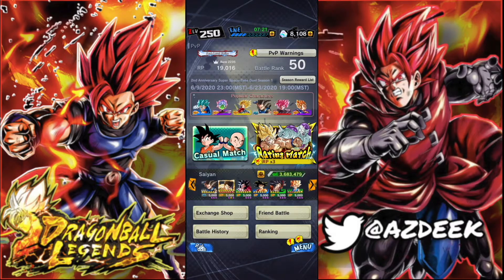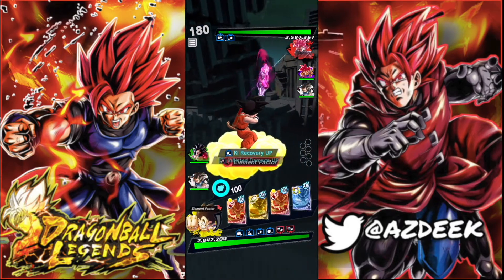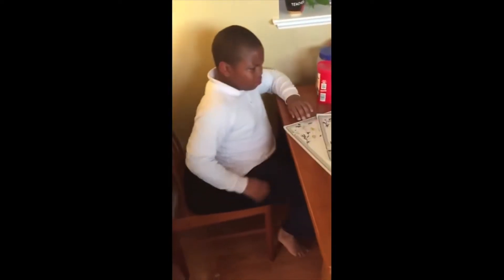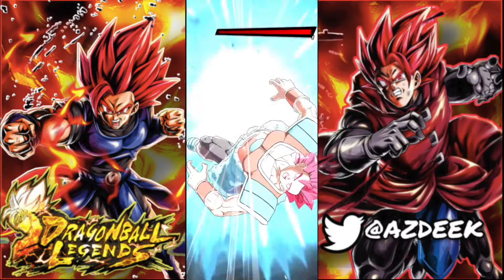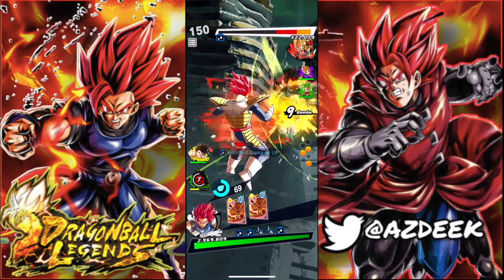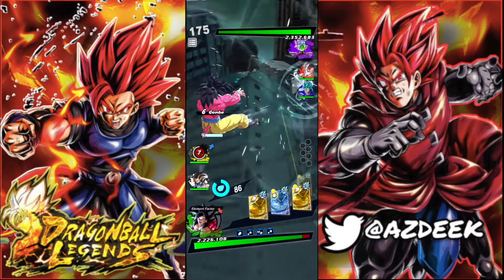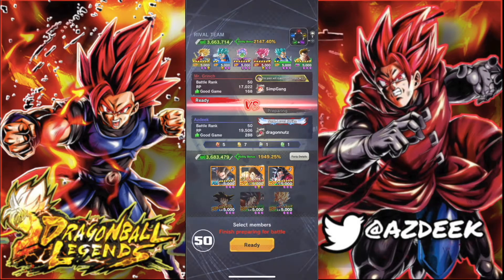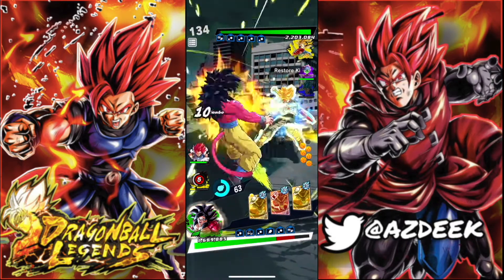LAST DAY OF THE SEASON! GOING ALL OUT! PART 1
Bringing in a meta countering Saiyan team to grind to top 1K!
Hey guys just a fair warning this is a reupload I actually messed up and uploaded the unedited version the first time around sorry!